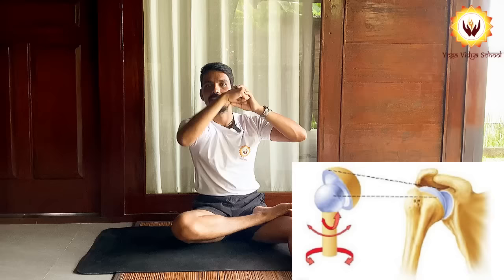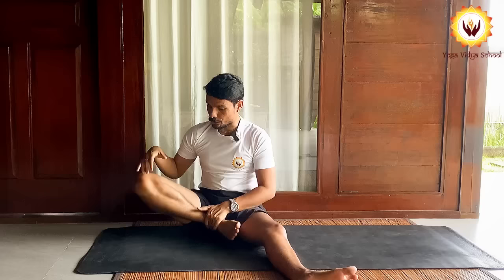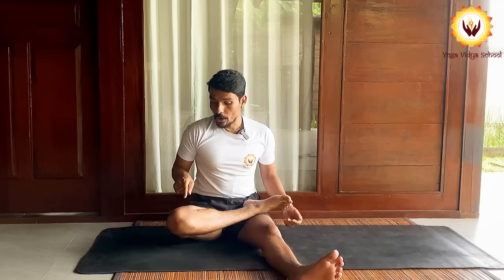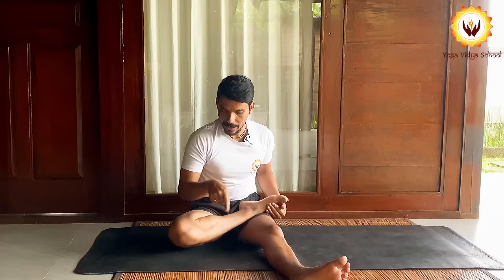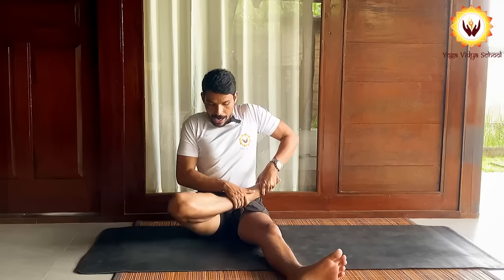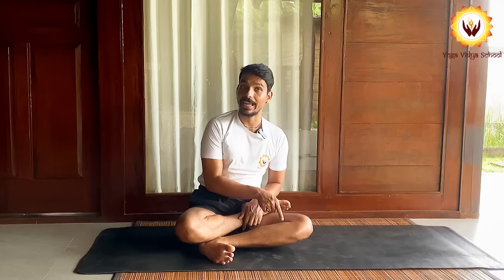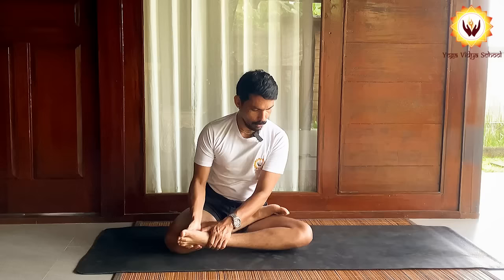Don’t Do This In Padmasana | Mistakes In Lotus Pose | How To Do Padmasana | @prashantj yoga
You can now join our morning yoga sadhna at 06:30 am

🙏🏻This is Prashant Jakhmola
🧘🏿‍♂️Certified yoga teacher - BIHAR SCHOOL OF YOGA
🧘🏿‍♂️ERYT-500
🧘🏿‍♂️Currently doing P.H.D Yoga

In this video you are learning
- ￼correct your Padmasana
- mistakes in Padmasana
- how to do Padmasana
- how to do lotus pose
- Padmasana kaise karen
- padmasana karne ka sahi tareeka
- benefits of Padmasana
- padmasana for knee pain
- how to Practice Padmasana in knee pain
- Padmasana karte samay galti